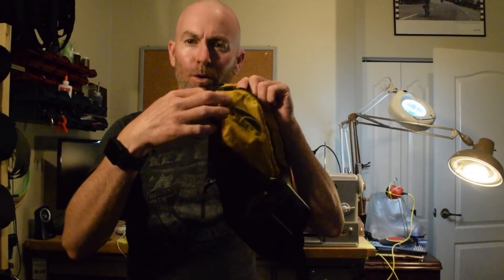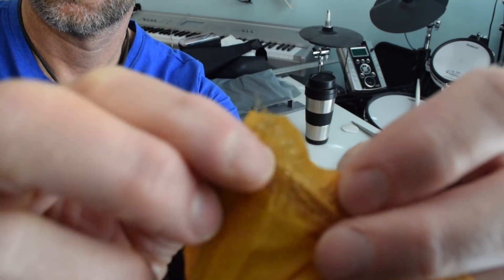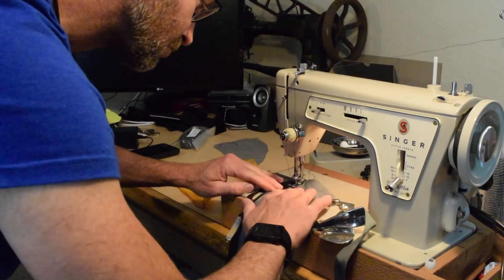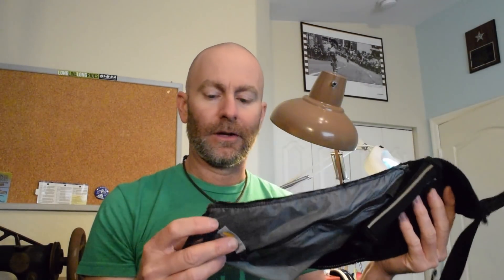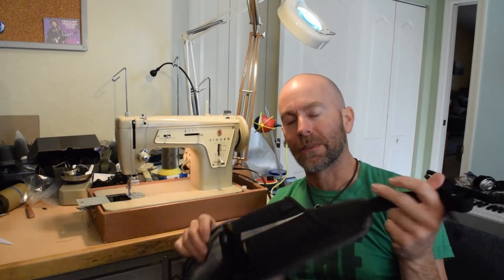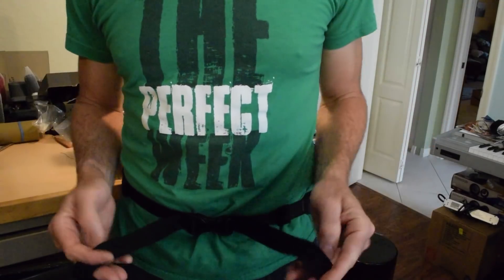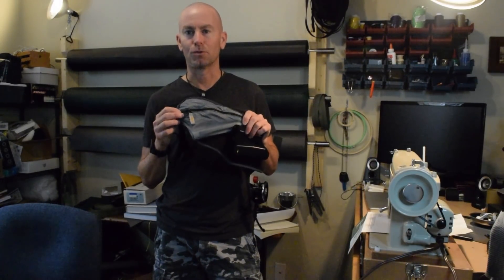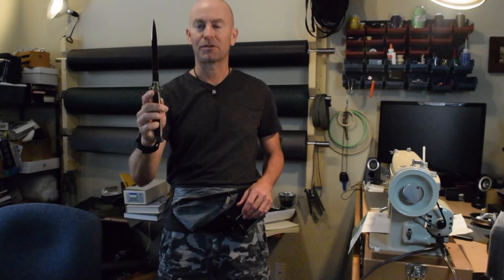Why Sew? DIY gear repair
In this video, I show you how I repaired my running water bottle carrier after a knife accident.
Also, cats.